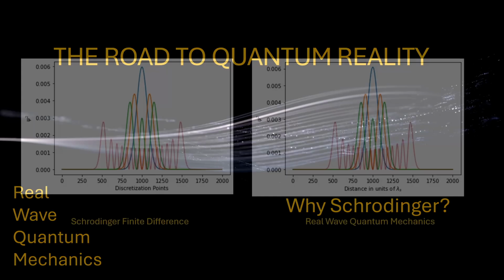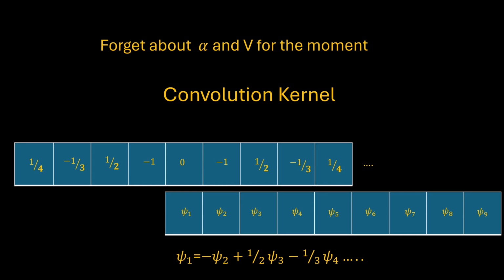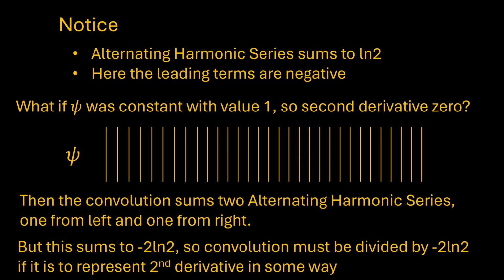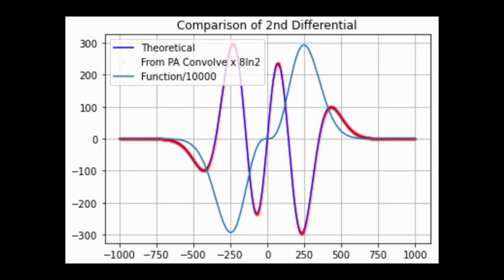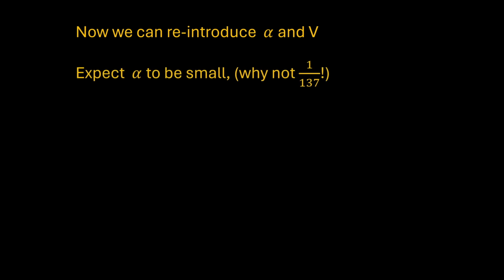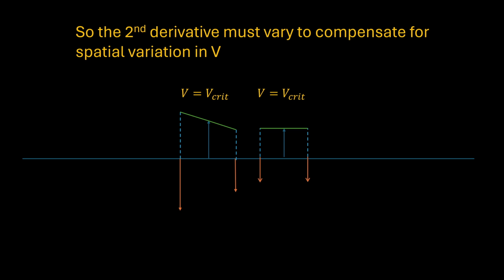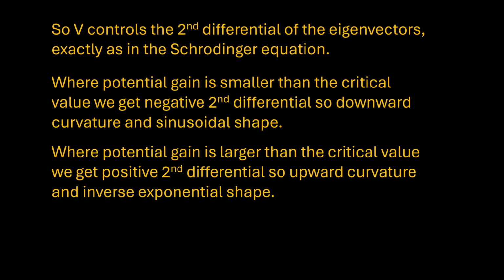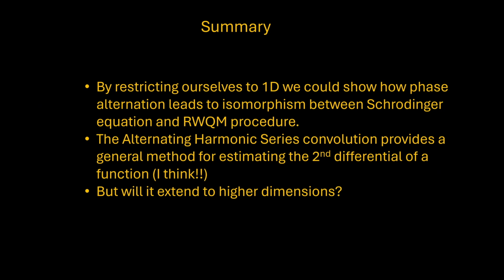The Road to Quantum Reality 5 The Schrodinger Link